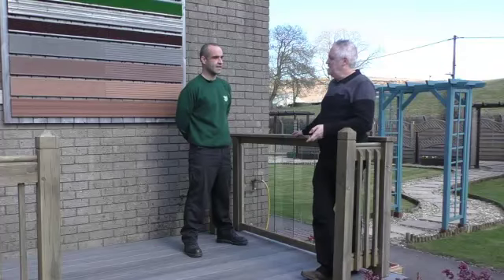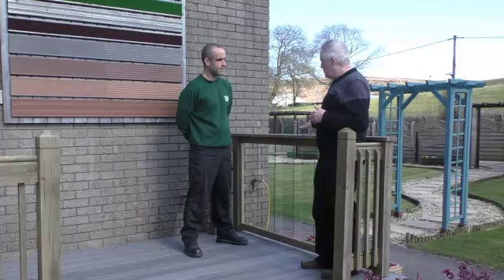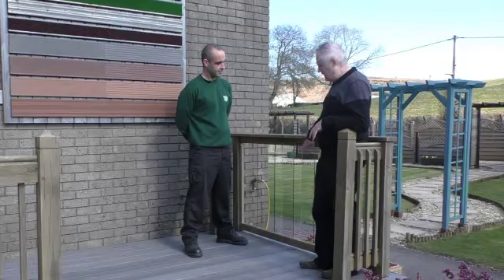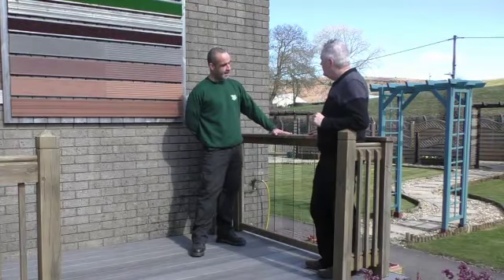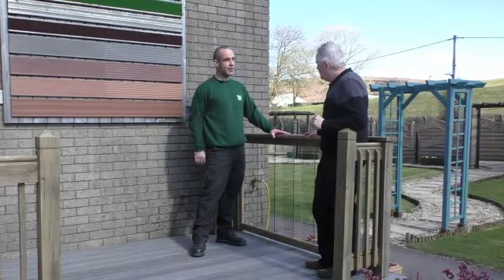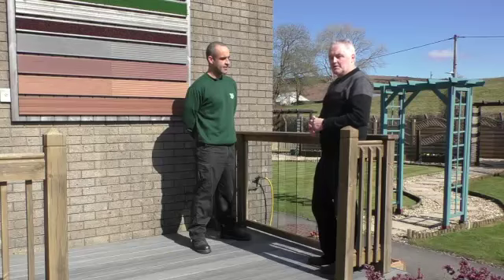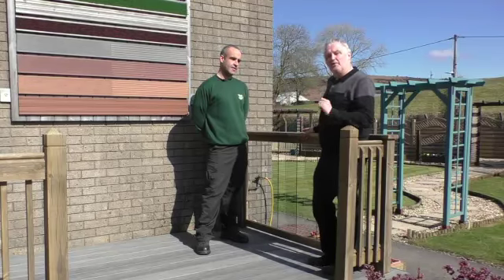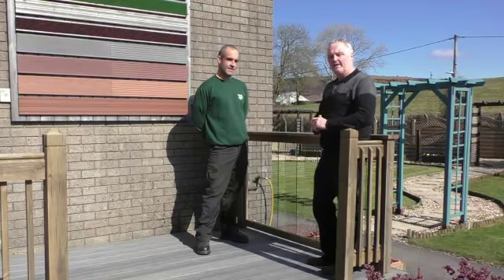Timber Decking Glass Panels | 01792 884828 | DG Heath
talks about timber decking glass panels.

You can see the timber decking panels at our garden display area in Pontardulais or you can talk to one of our garden decking panels experts by telephoning 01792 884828.

Unit 3 Tyn y Bonau Industrial Estate, Tyn Y Bonau Rd, Pontardulias, Swansea, SA4 8SG